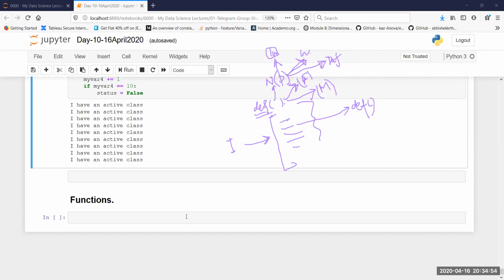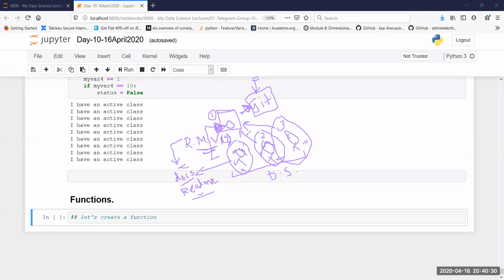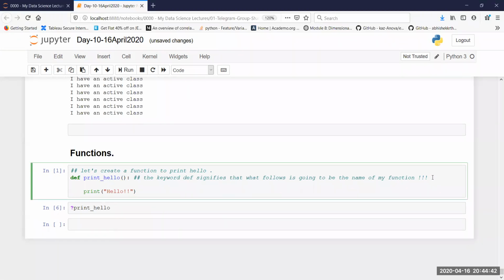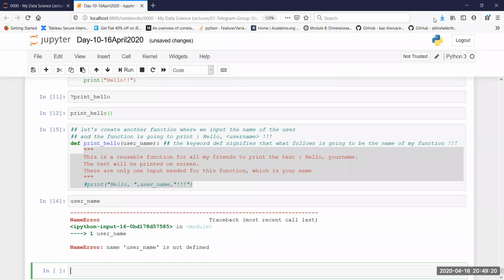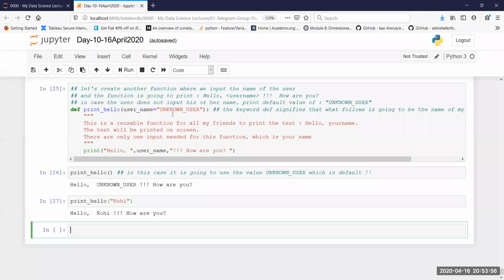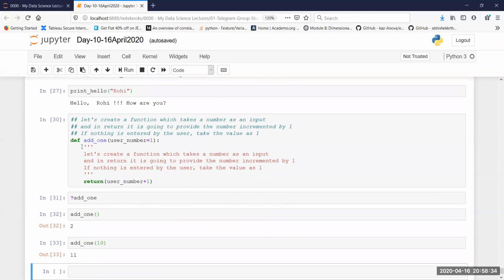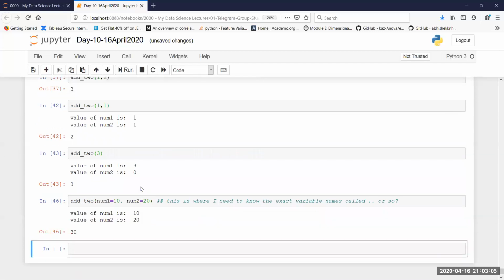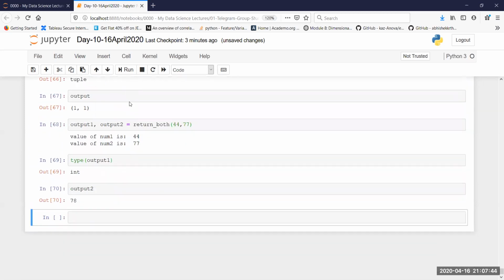Class 10 - Learning Data Science - Introduction To Python - 16-04-2020